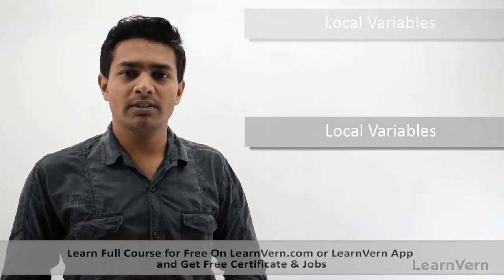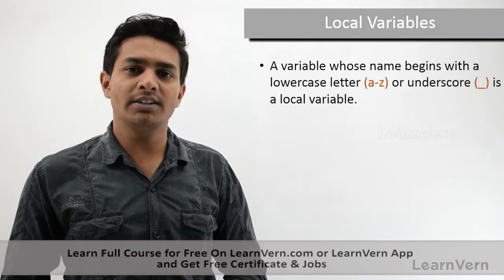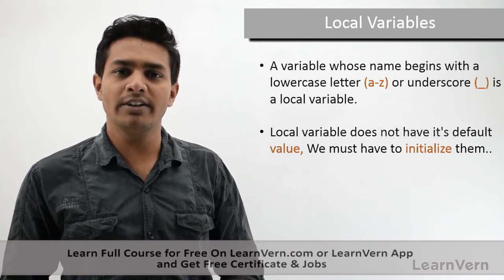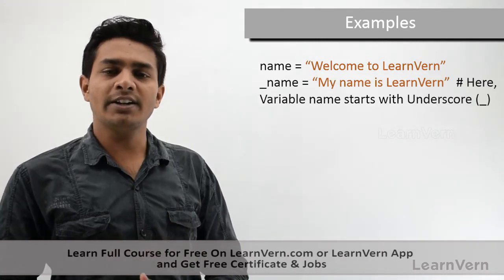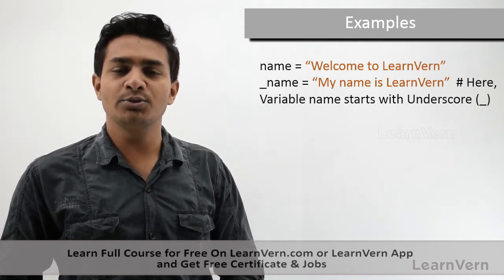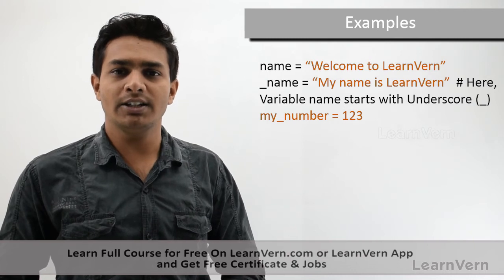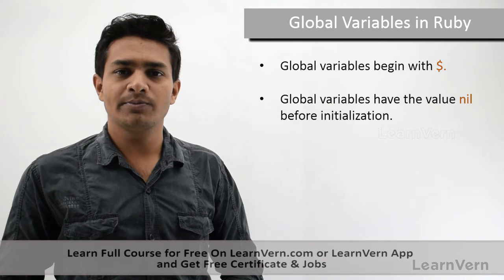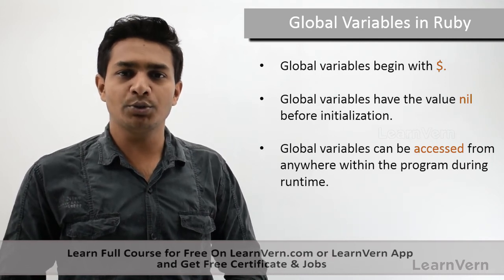Ruby Local & Global Variables